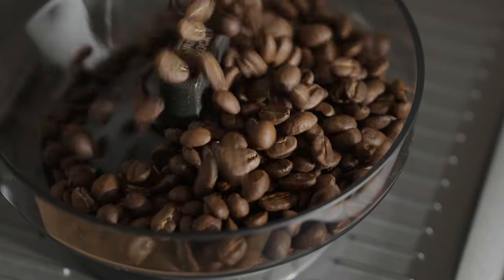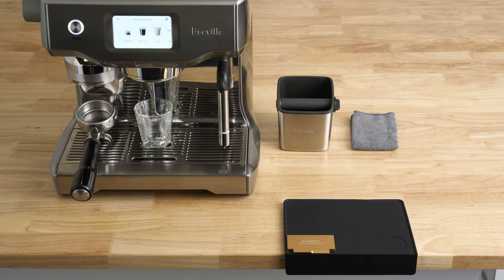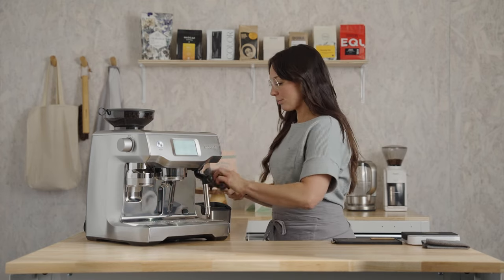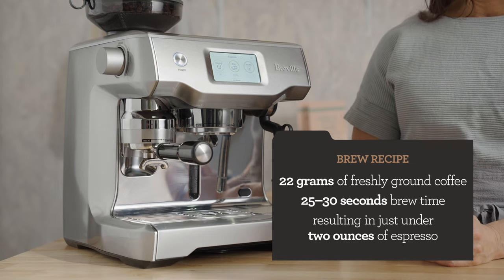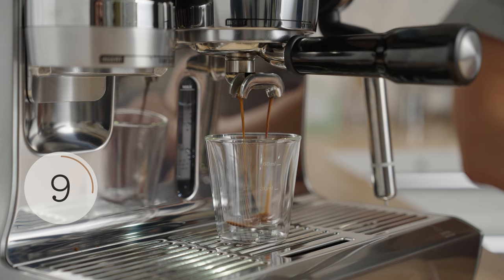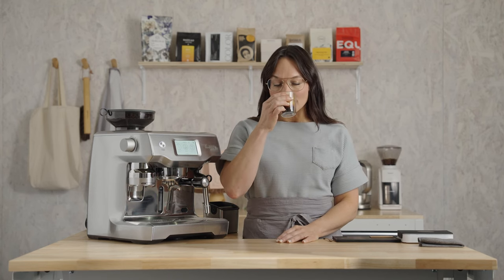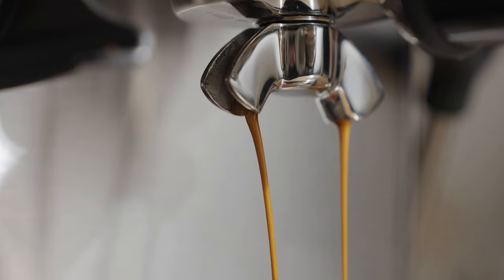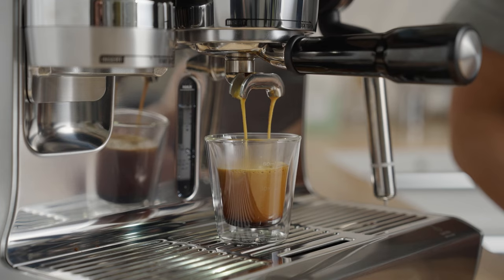beanz.com | How to dial-in Monarch espresso by Onyx using the Oracle Touch® | Breville USA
The secret to great coffee is dialing-in. Join us in this step-by-step brewing video featuring the Oracle Touch® and Monarch coffee beans by Onyx.

“Espresso is the fundamental ingredient in every coffee beverage we love. So, it has to be good.”
Sarah Dooley, Beanz Manager & Coffee Curator.

Follow Sarah, our coffee educator, as she assists you in unlocking the ultimate flavors of Onyx’s Monarch – rich dark chocolate, molasses, and red winey berries – guiding you to your perfect shot.

This tutorial will talk you through:
00:00 Introduction from Sarah Dooley
00:36 Coffee bar set up
00:53 Get ready to dial in
01:22 Grinding your coffee
01:53 Extraction process
02:43 Tasting your espresso
03:09 Adjustments and variables
03:50 Closing off with Sarah

beanz.com by Breville brings together 190+ varieties of delicious coffees from the best roasters in the nation, including the featured Monarch Beans by Onyx.